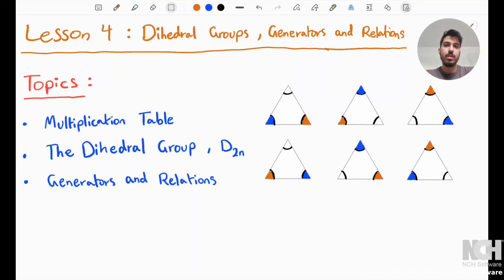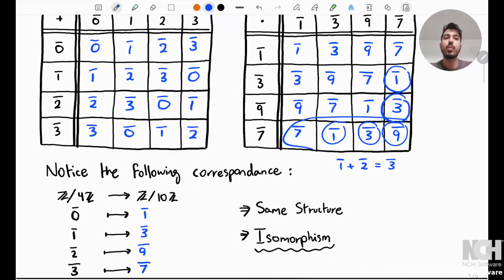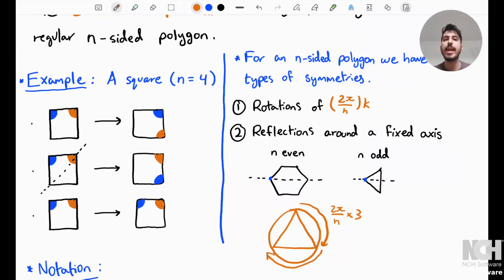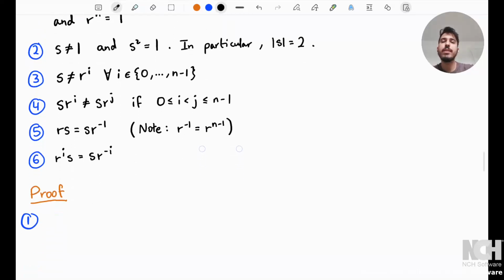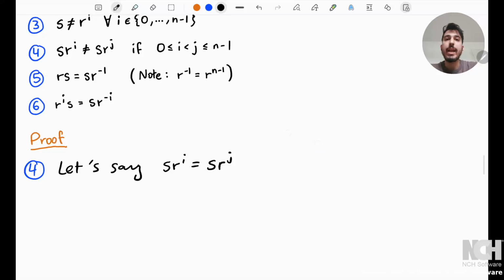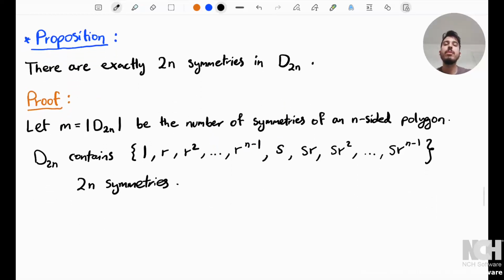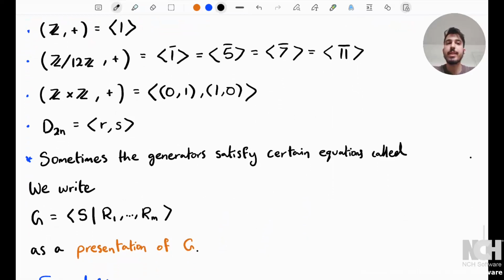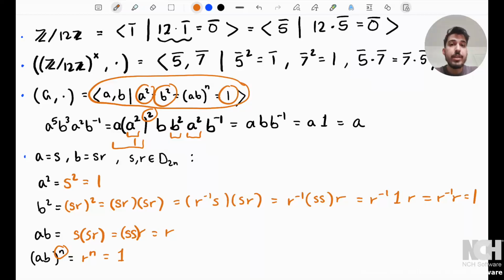Dihedral Groups, Generators and Relations | Group Theory 4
This is the fourth lesson in an introductory series of lectures in Group Theory, giving an important yet natural group called the Dihedral group, and outlining what generators and relations are.

0:00 - Introduction
1:37 - Multiplication Table
15:18 - Dihedral Groups
21:00 - Notation on Symmetries
24:25 - Proposition 1 Statement
28:37 - Proposition 1 Proof
44:35 - Proposition 2 Statement
45:18 - Proposition 2 Proof
52:11 - Generators and Relations